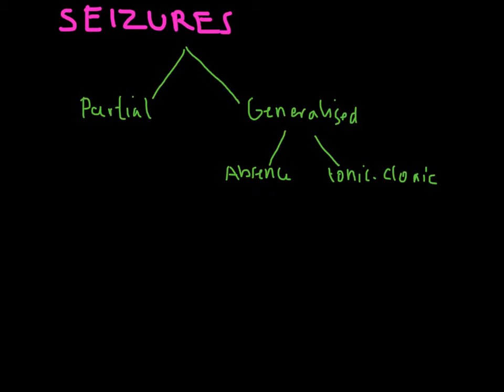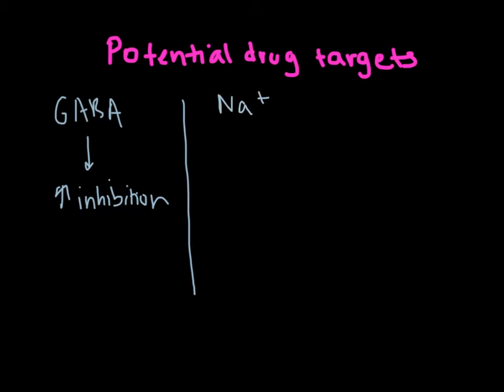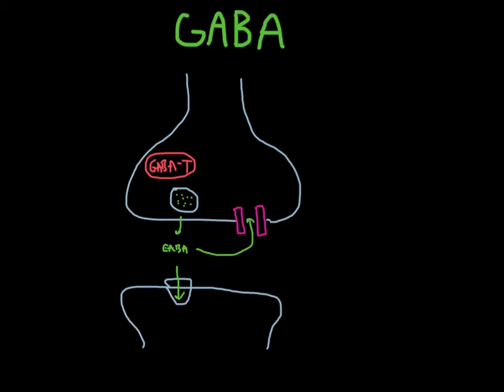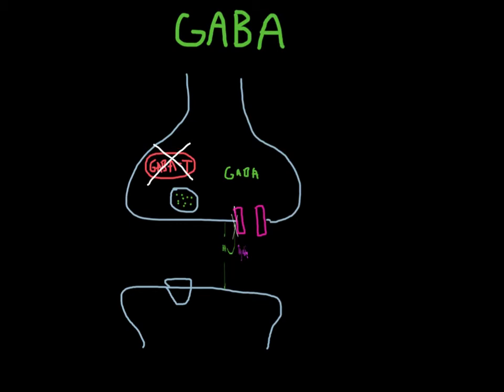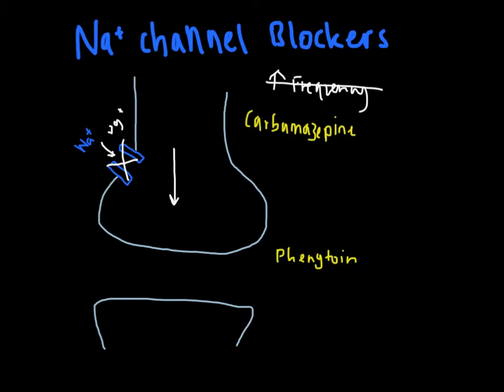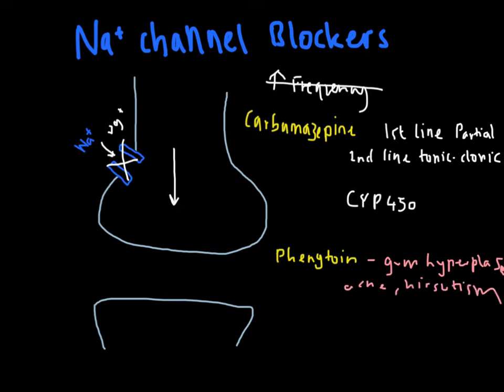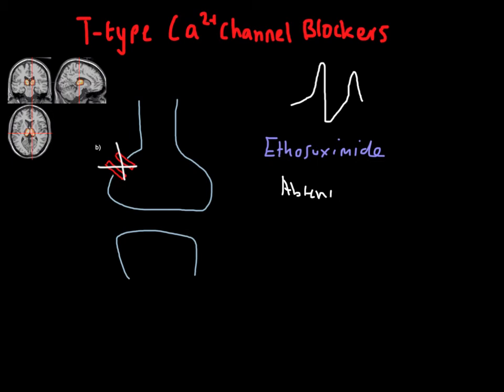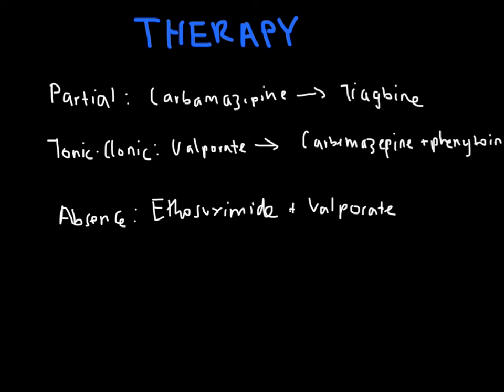Treatment of Epilepsy